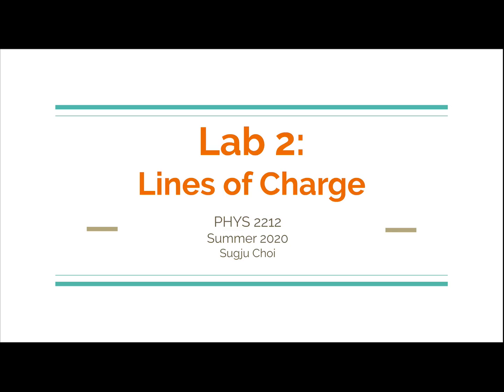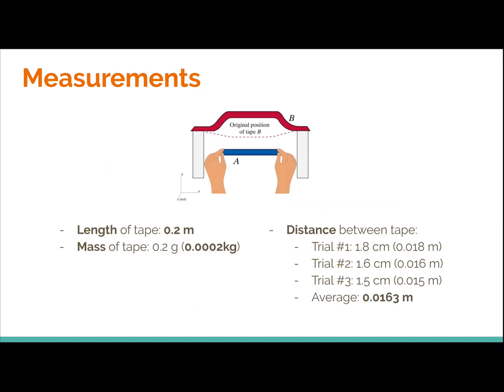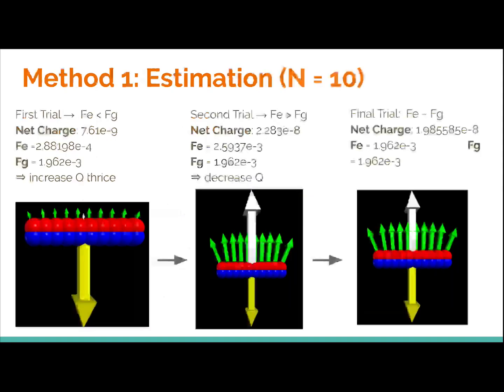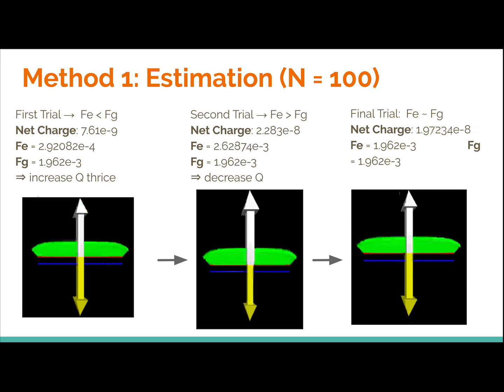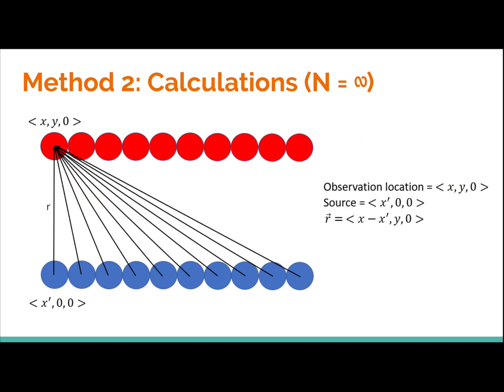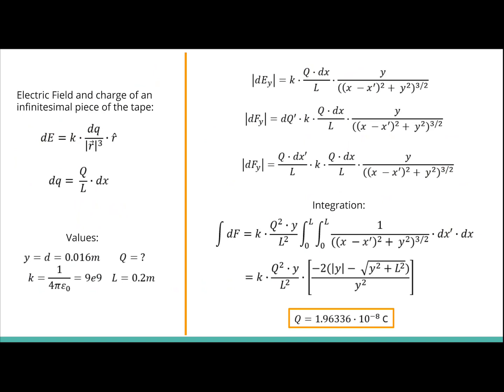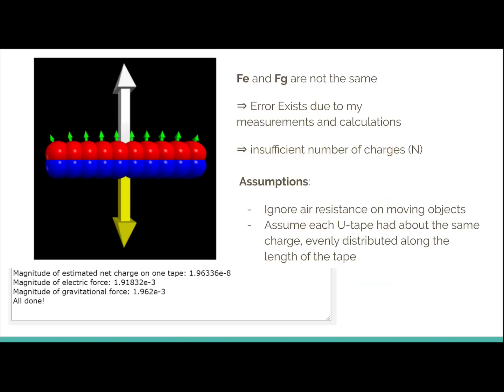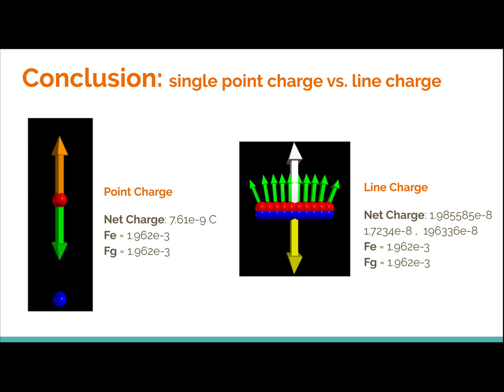Lab Report 02 - Line Charges